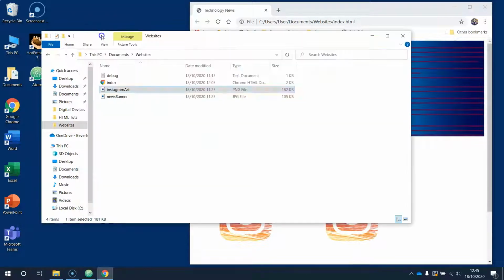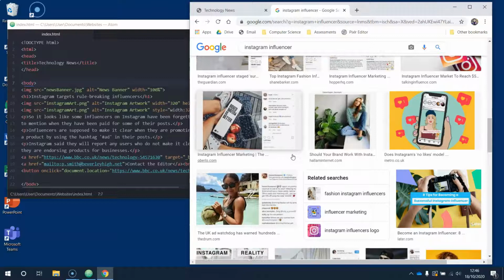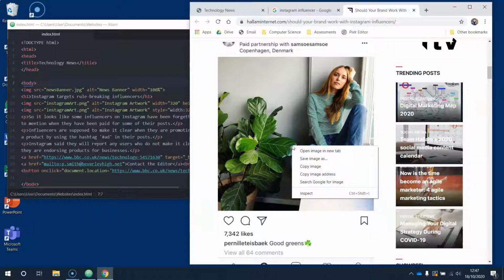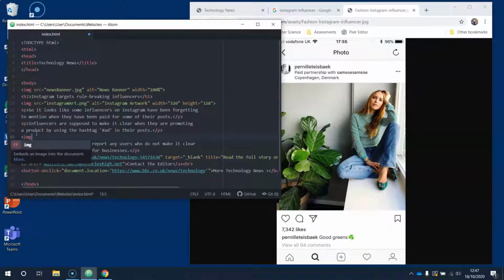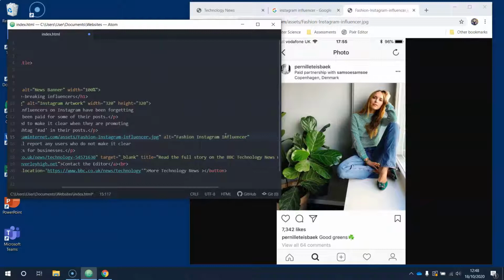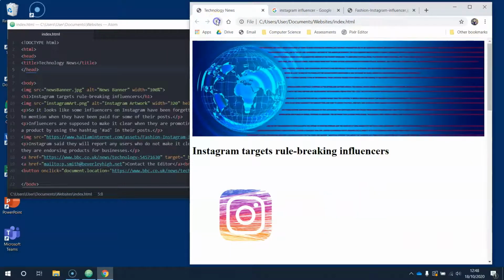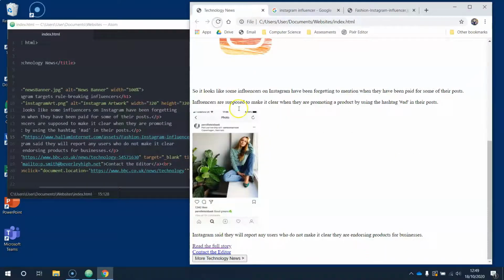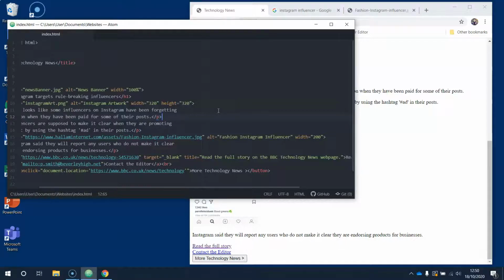HTML Images from an External website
Learn how to insert images that are stored on another webserver somewhere on the internet.